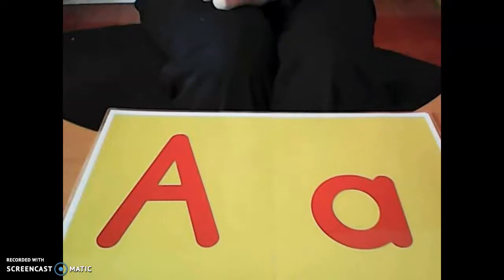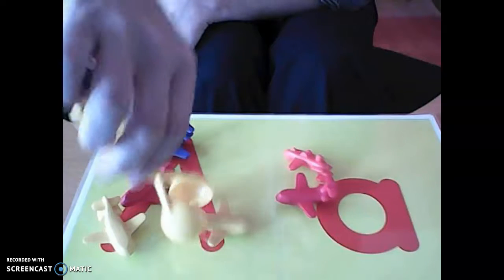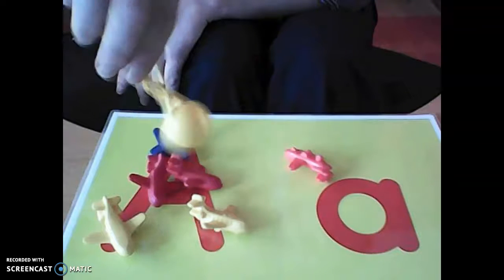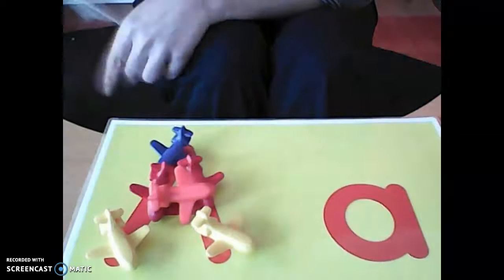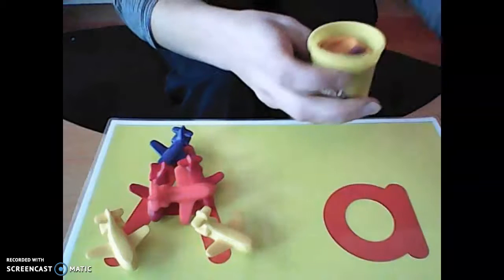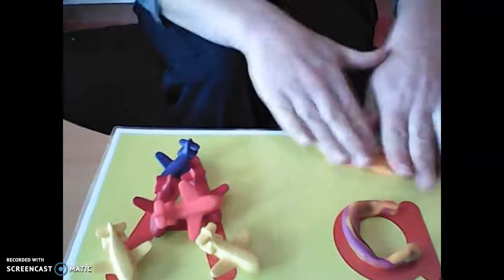Lesson 1.5 Aa Phonic Song and Fine Motor Skills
Aa Sound Song and Fine Motor skills